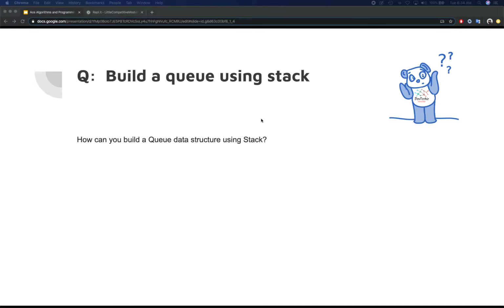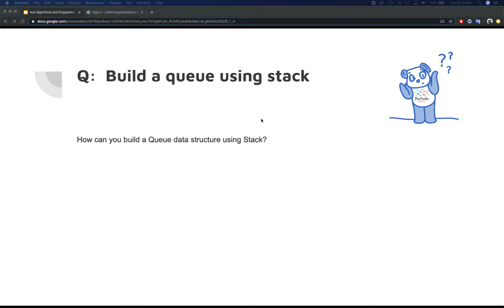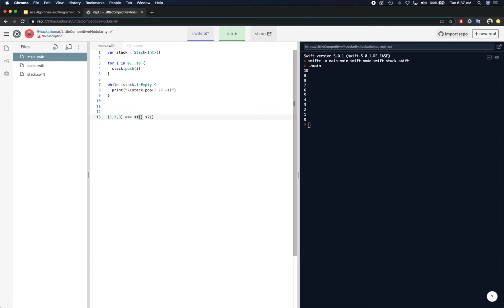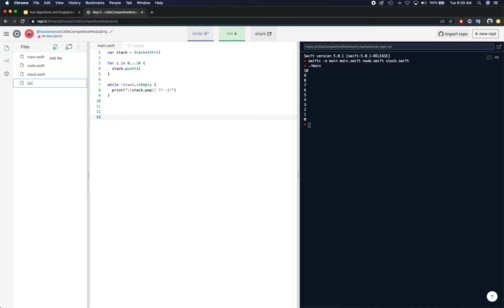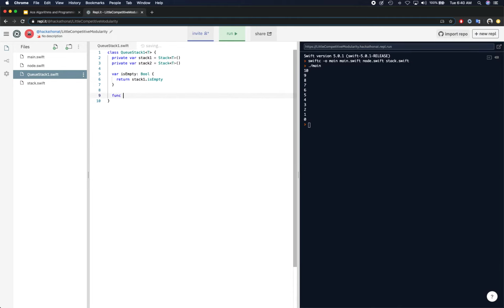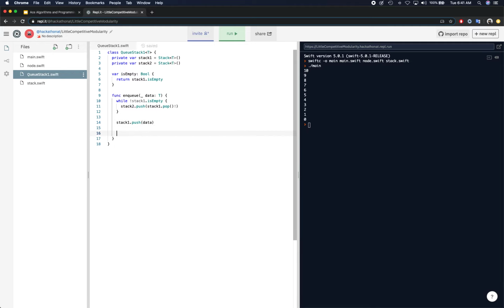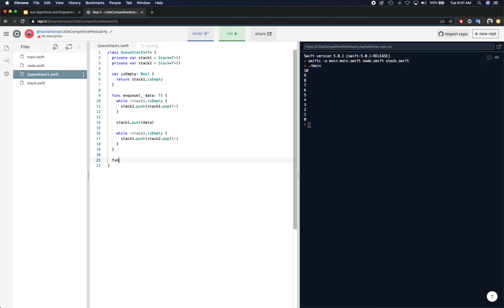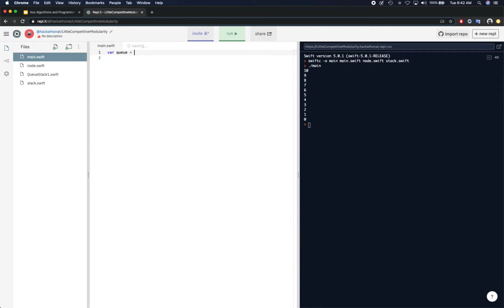Ace Algorithms and Programming Interviews in Swift : Building Queue Stack Expensive Enqueue